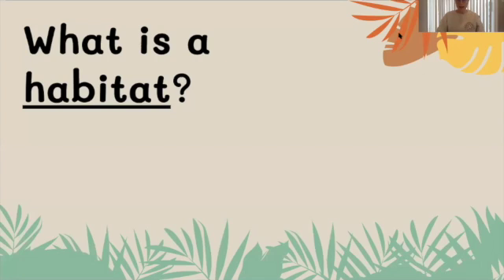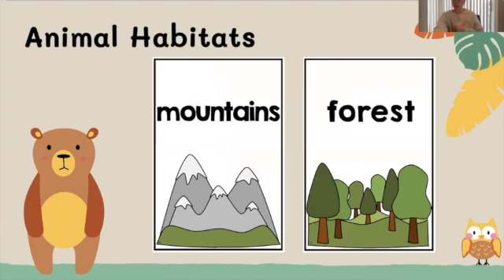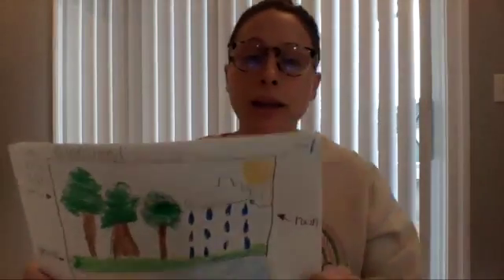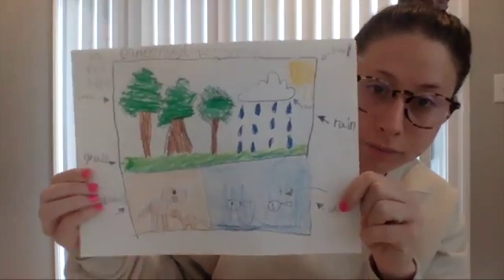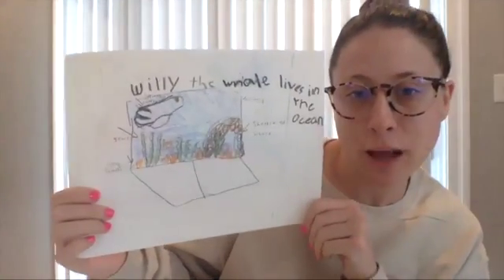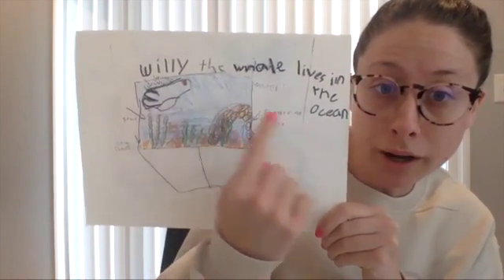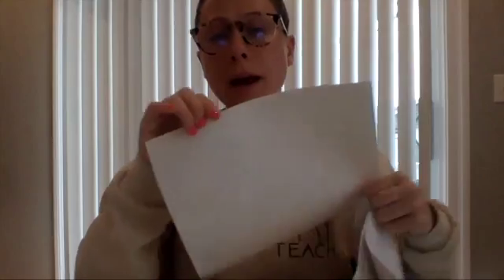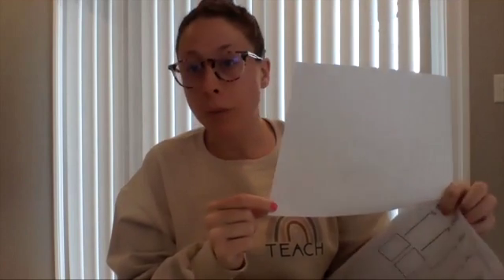2nd Habitat Plan